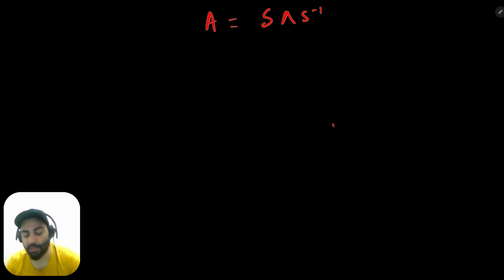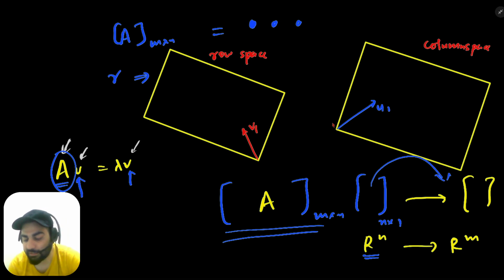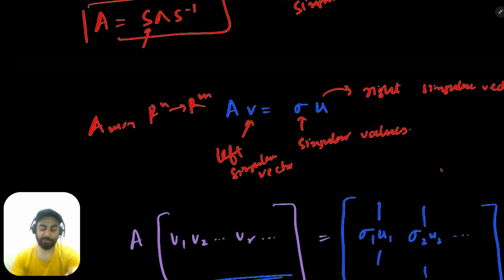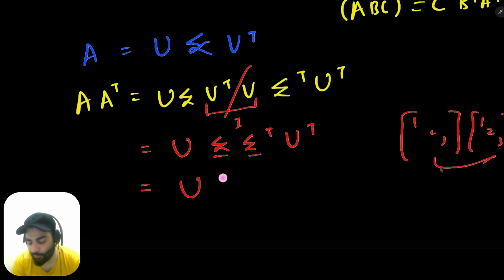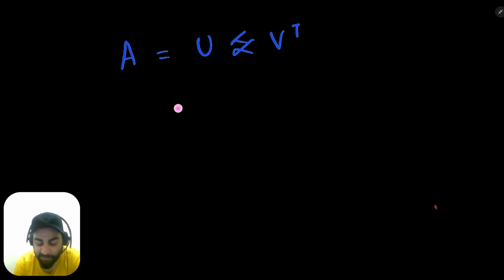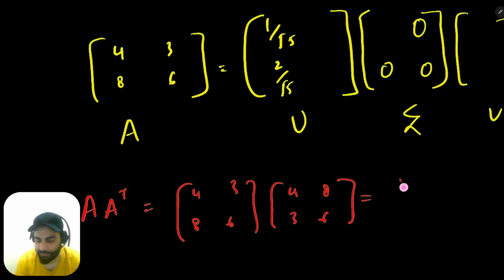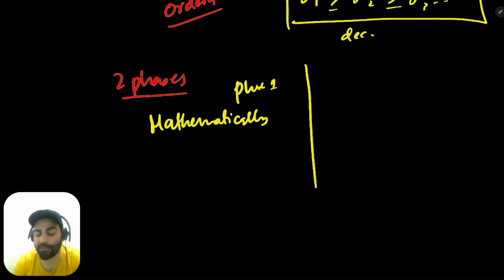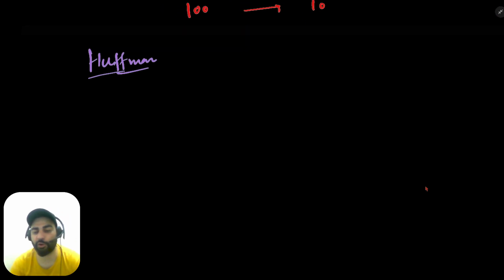S27a: SVD and PCA | Their application and geometric intuition.